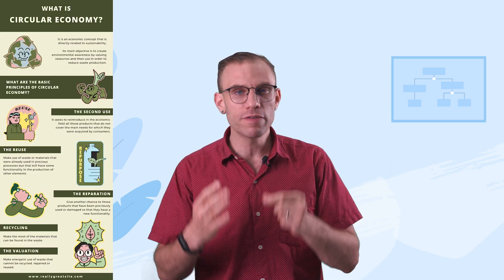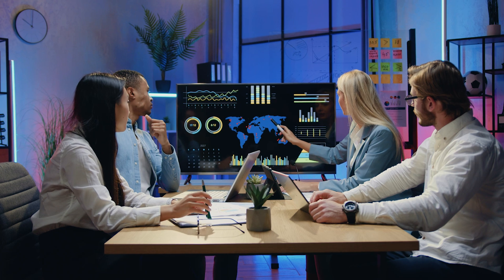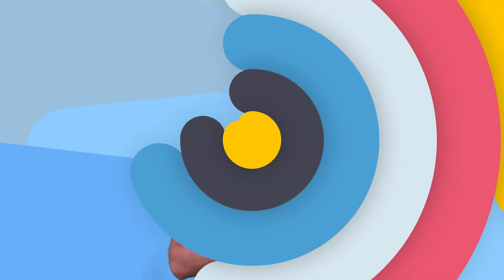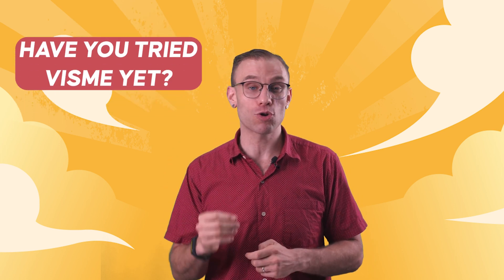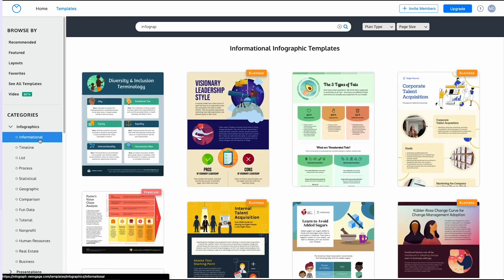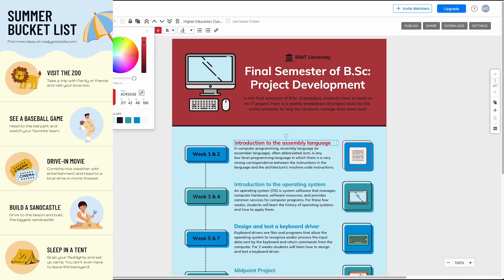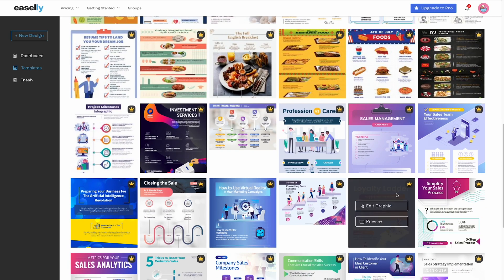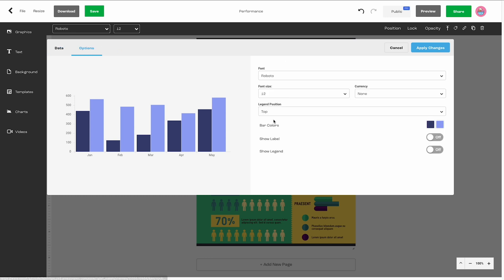4 Tools To Make Infographics Faster!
In today's video we cover our top 4 tools to make infographics faster including easel ly. We compared easel ly to vengage and we found that easel ly was faster than vengage for making infographics. we than compared easel ly to canva. Canva is more powerful than easel ly but we felt that easel ly was a faster option to make infographics. Although canva is really powerful and you can use it to make infographics fast the learning curve to canva is much steeper than the learning curve for easel ly. We than wanted to compare easel ly to visme. Visme is a really good tool to make infographics and we felt that visme was a good. Visme offers a lot of added functionality to what you have in Easel Ly but Visme adds functionality an already stellar platform.

Chapters:
0:00-00:37 Why you should use infographics
00:38- 1:02 Canva For Infographics
1:03-01:40 Visme For Infographics
1:41-02:24 Vengage For Infographics
02:25-03:38 Easel Ly For Infographics

Use a free account on AhaSlides to learn how to make a good slideshow presentation in a couple of minutes. Just import your full presentation, then add engaging polls, word clouds, brainstorms, and quiz slides that your audience can interact with on their phones!

Creating an interactive PowerPoint presentation is just one of many features that AhaSlides supports for free.